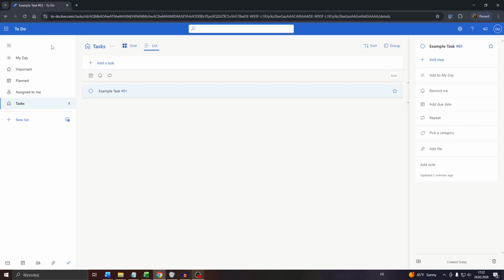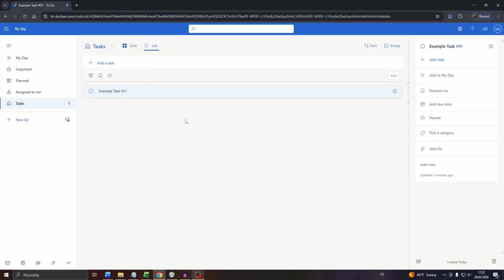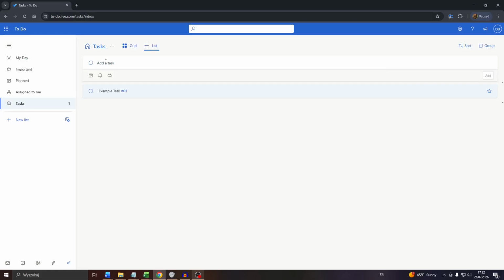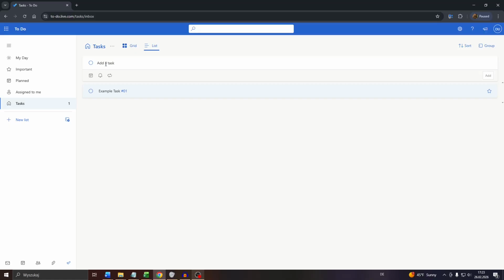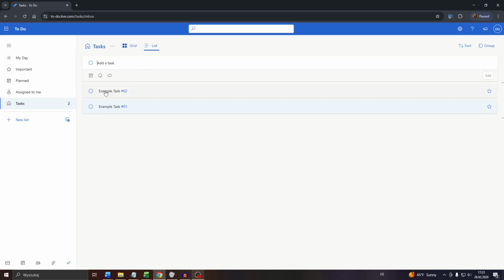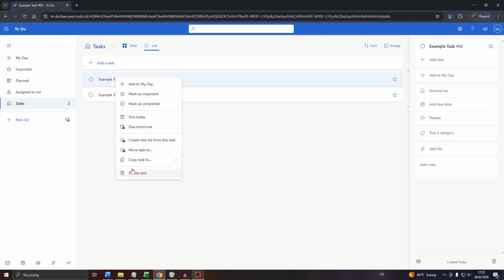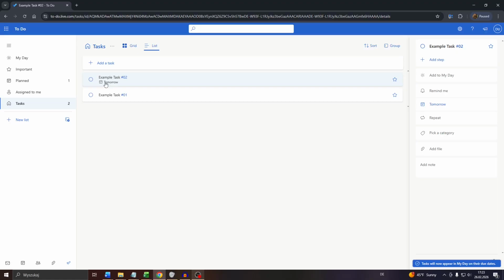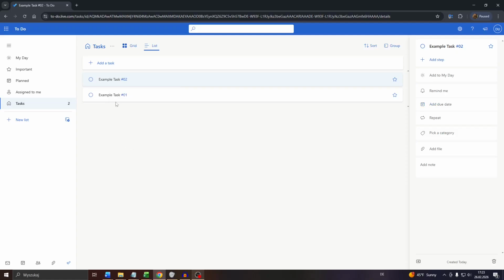How to Create 1st Task on Microsoft to Do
Learn how to create your first task on Microsoft To Do and start organizing your daily activities in just a few steps.